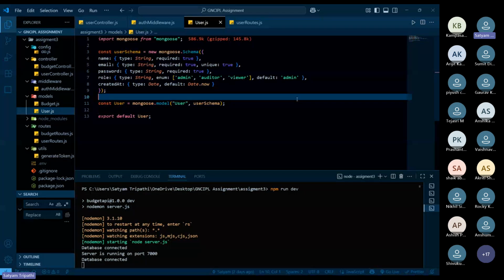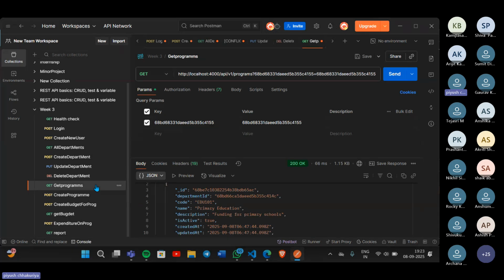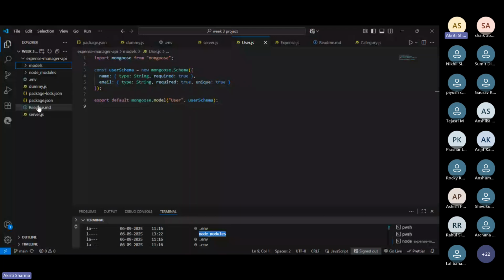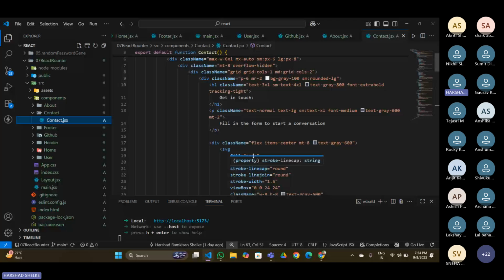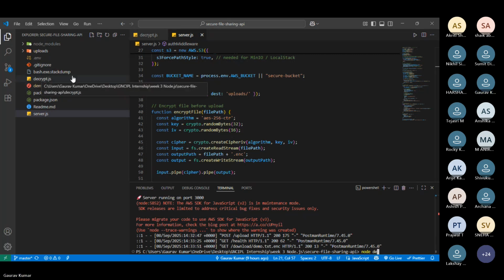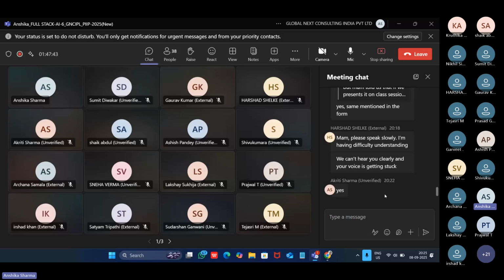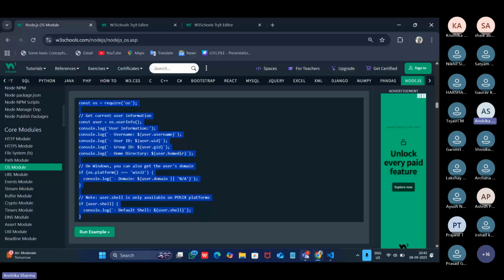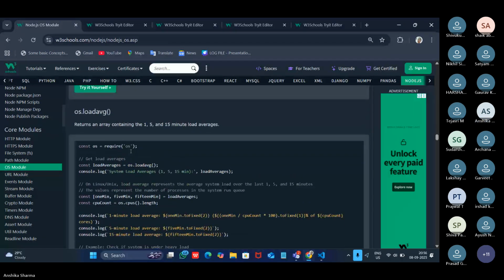internship program is designed to provide students and prof. with IR exposure and hands-on exp.